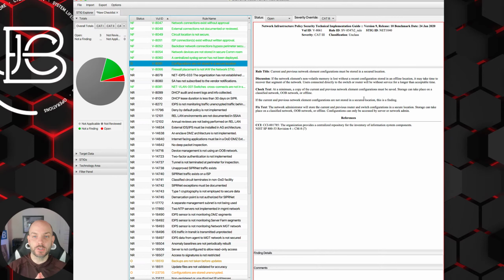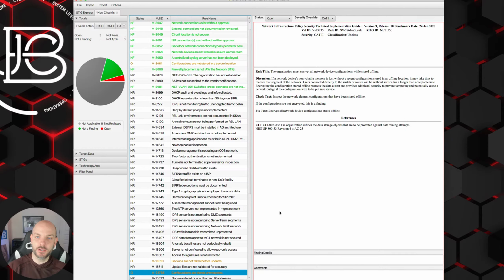Building Secure Networks Masterclass: Tip 6 - Configuration Backups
Data and configurations plays a key role in the operations of an environment. Because of this importance, developing procedures and policy to ensure your network and data is backed up is critical to building a secure network.

This is a continuation in a series of short videos walking through network security best practices. I'll be using the DoD DISA STIG on Network Infrastructure Policy. Don't worry if you have no background in DoD or government work! We're just using this as a guideline and I'm going to adjust it for both large and small business environments. I'm just using this because I discovered it years ago and think it does a solid job encapsulating a lot of great points.

If you want to follow along (or create your own checklist) get the DISA STIG viewer for free here:

C Y B E R I N S I G H T

Juniper JNCIA-Junos

Juniper JNCIA-SEC

Juniper JNCIA-Cloud

Juniper JNCIA-DevOps

Juniper JNCDA

CCNP Enterprise

CCNP Security

CCNP Collaboration

CompTIA Linux+

Linux+

Ethical Hacking

Hacking

CISSP

CCIE

OSCP

Comptia Network+

Comptia Security+

CyberInsight